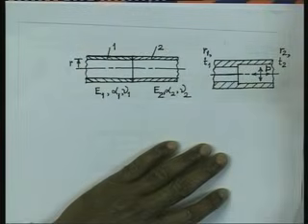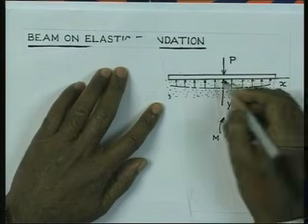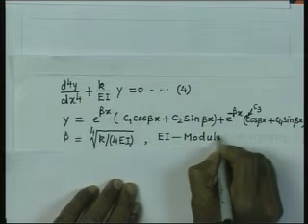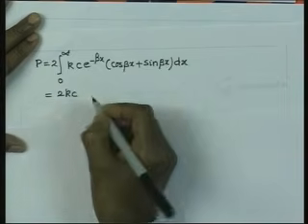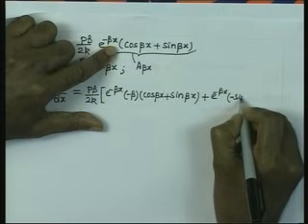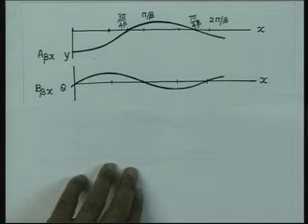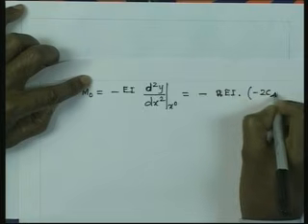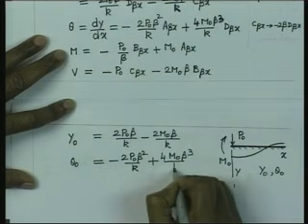Lecture - 39 Advanced Strength of Materials